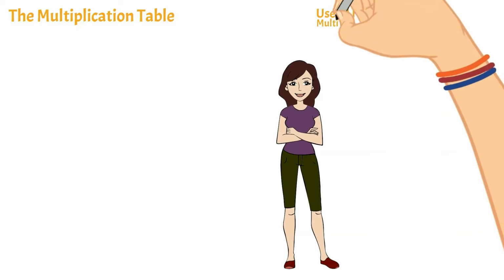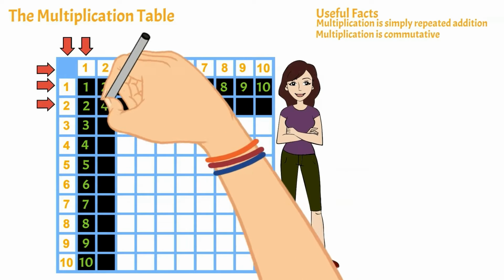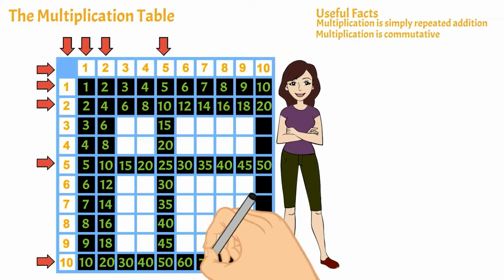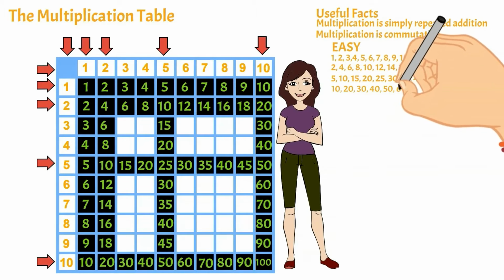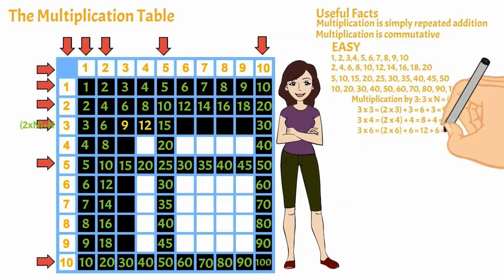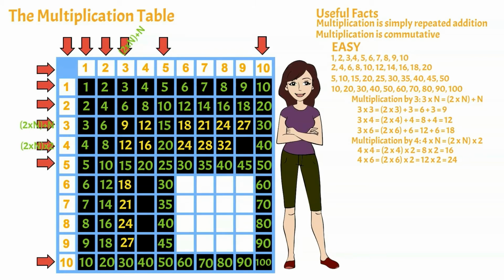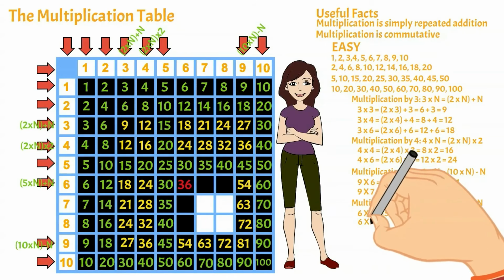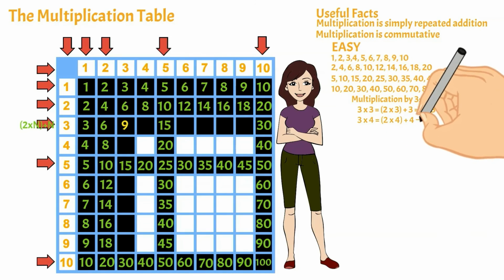How To Master The Multiplication Table (Arithmetic Lesson 10)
Arithmetic Lesson 10 is about the Multiplication Table.
This lesson covers the techniques in mastering the multiplication table.